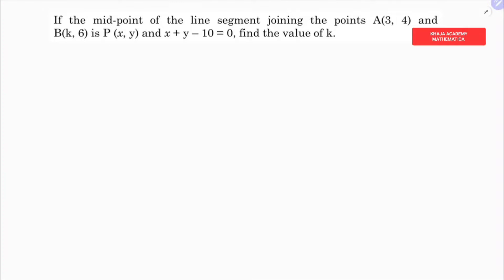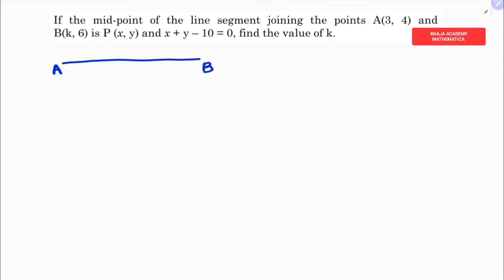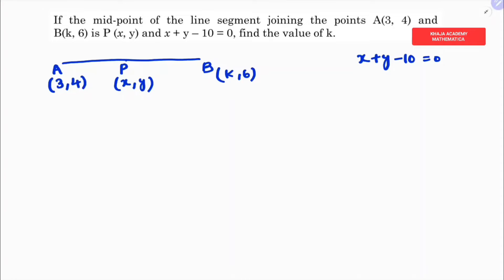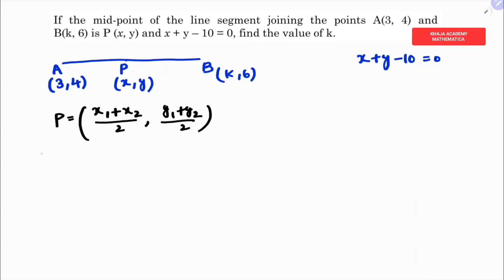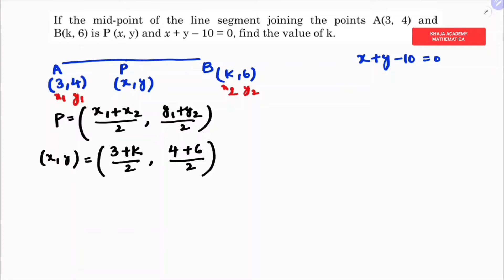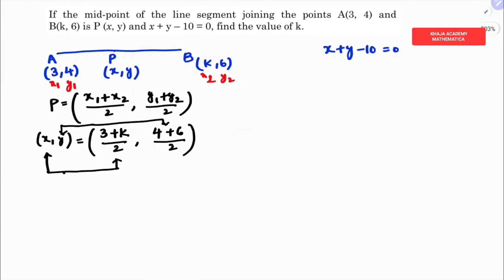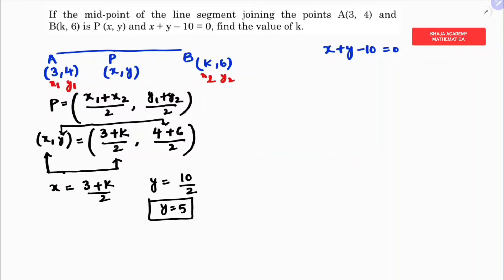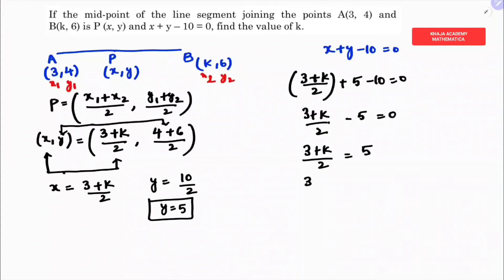If the mid-point of the line segment joining the points A(3,4) and B(k,6) is P(x,y) and x+y-10=0